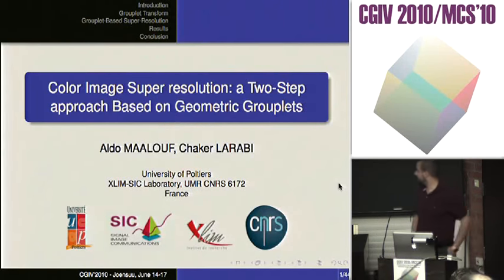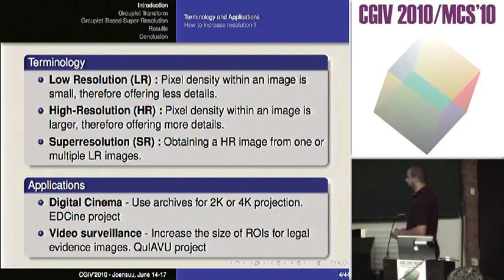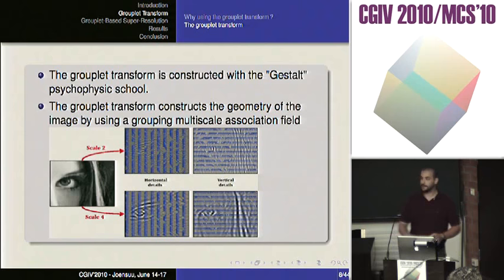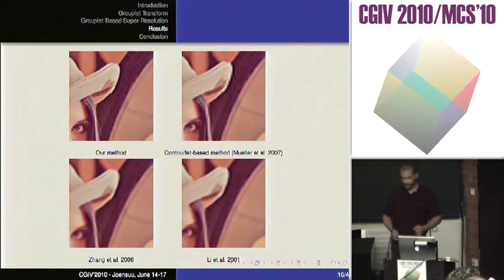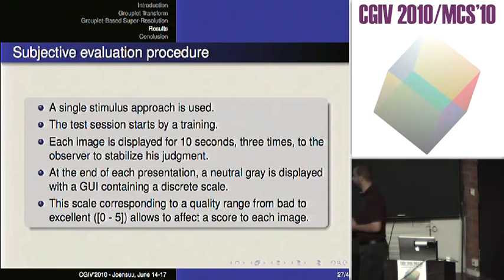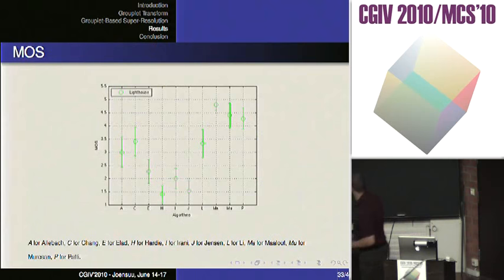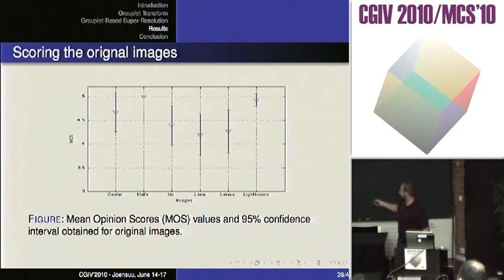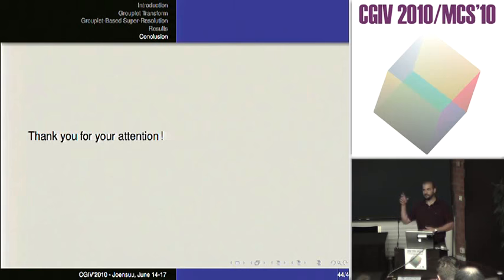Color Image Super Resolution: A Two-Step Approach Based on Geometric Grouplets